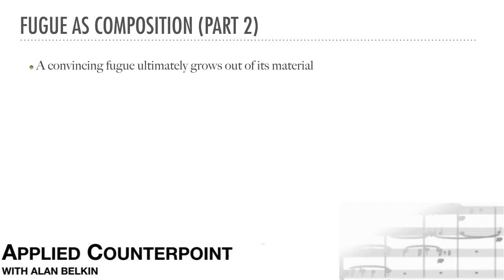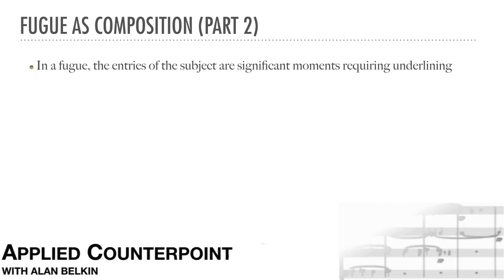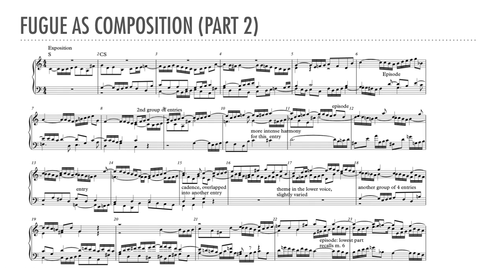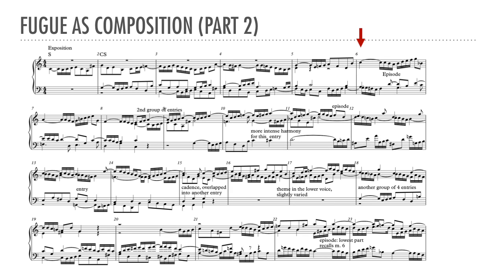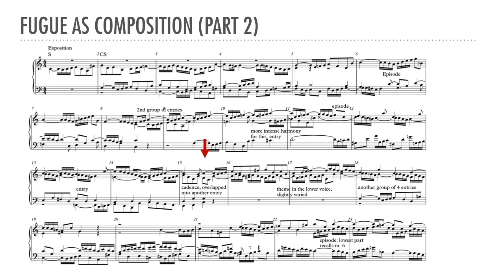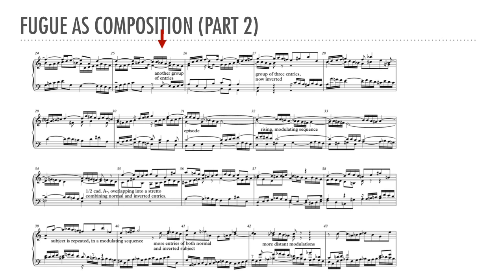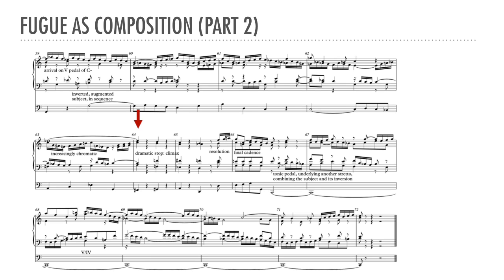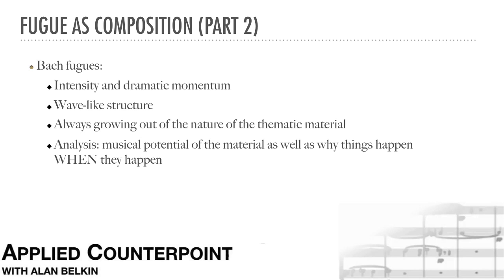Counterpoint 20b - analysis of a Bach fugue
This is the second part of lesson 20 in the Applied counterpoint course. This one is unusual because we have previously covered all the technical material on fugue. Here I analyse the Bach organ fugue, BWV 547, in order to demonstrate what makes it such a wonderful piece of music.

This lesson is also a foretaste of my coming new series next year, Analysis for Composers.

If you find these lessons valuable, please consider contributing, Only support by users makes these lessons possible.